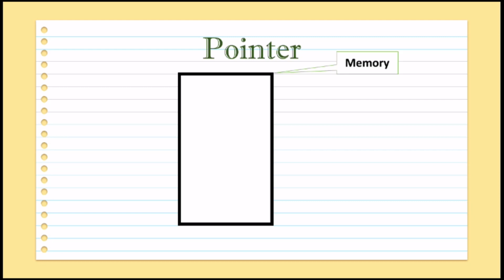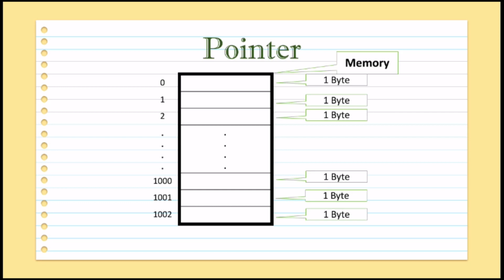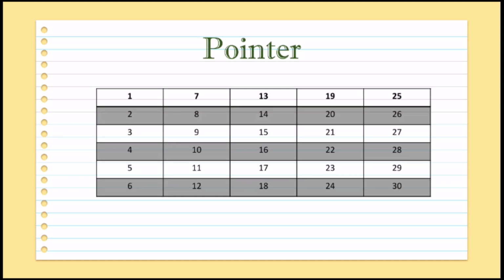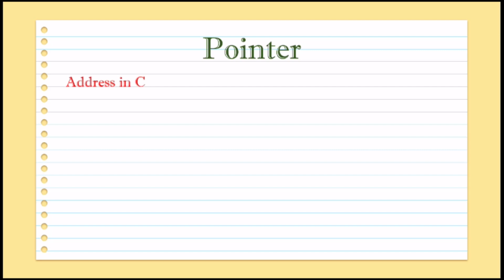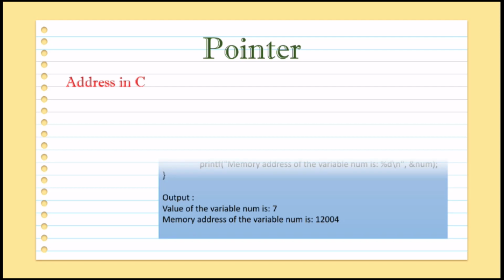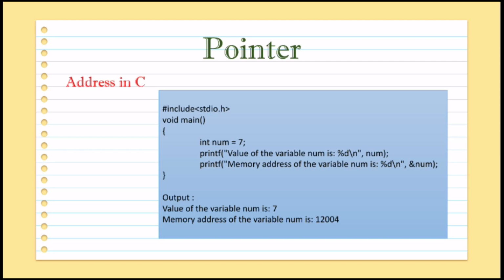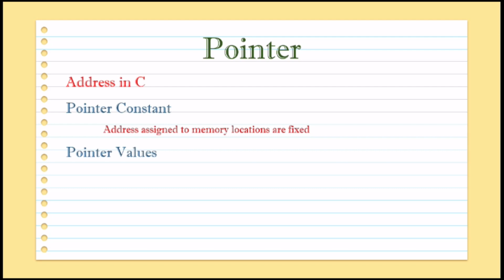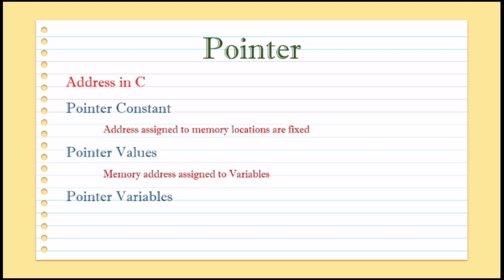what is Pointer?